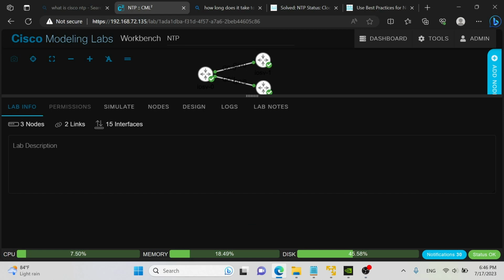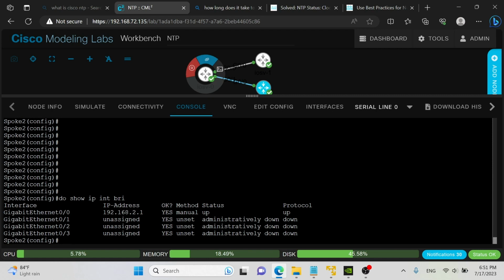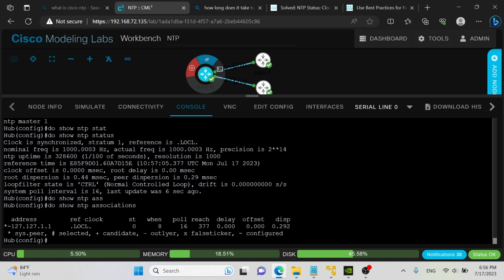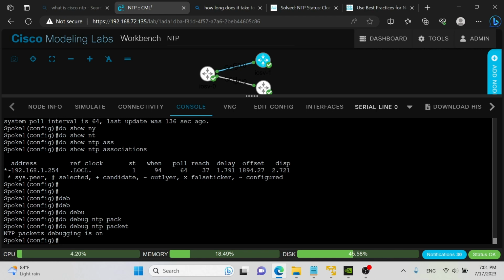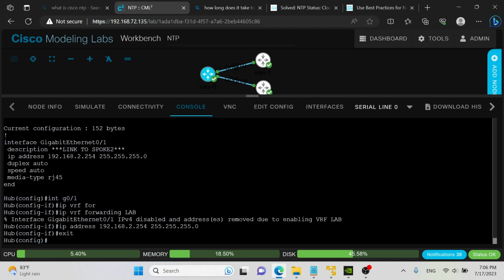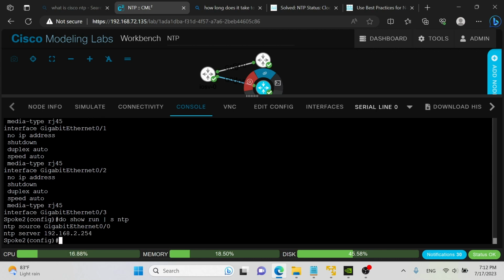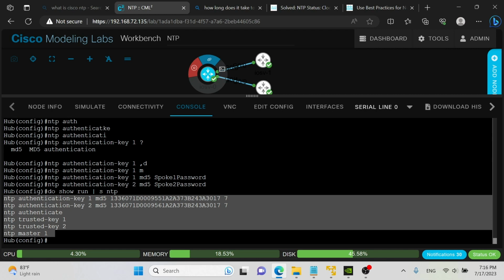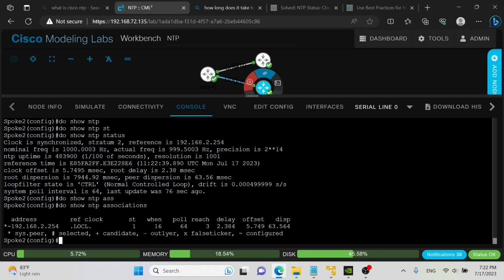NTP (Network Time Protocol)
NTP full configuration.

Timestamps-
00:00 Intro
03:40 Connectivity and Pingability
05:39 Basic NTP
08:40 NTP Verification
18:04 NTP with VRF
28:04 NTP Authentication
35:59 Conclusion

*EXPLANATION*

The 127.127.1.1 IP featured in the Hub-side "show ntp associations" command is normal.
This IP is automatically generated when you configure a network device as NTP master.